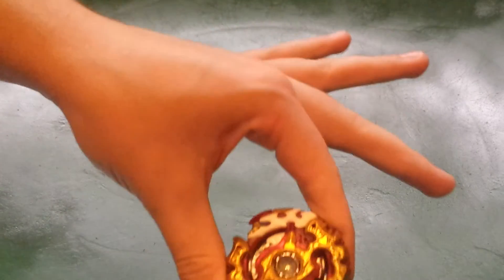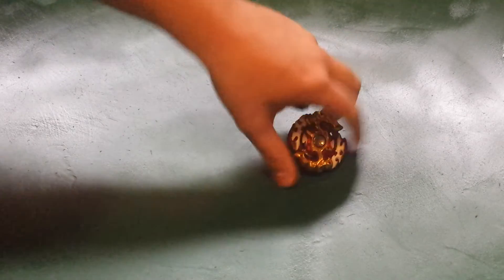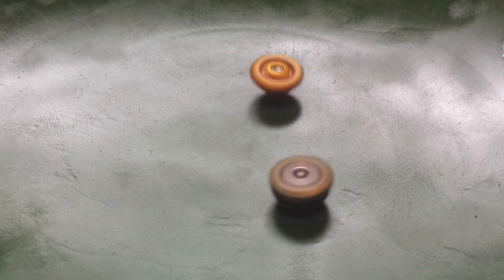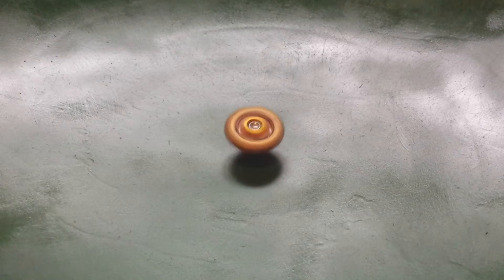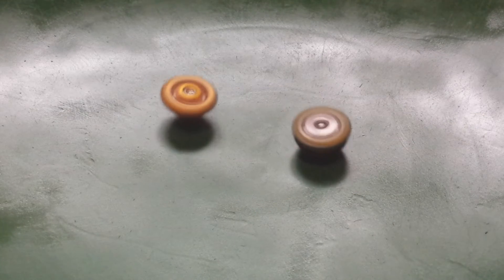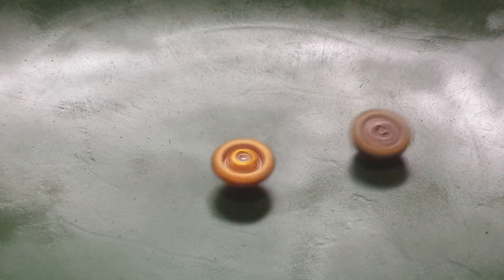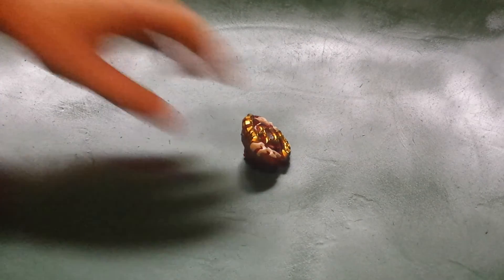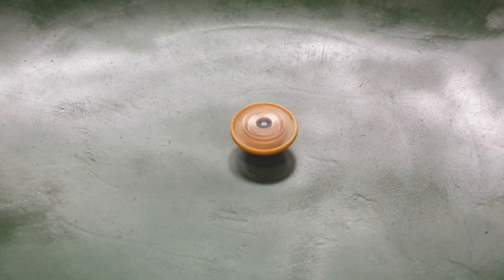The champion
Beyblade